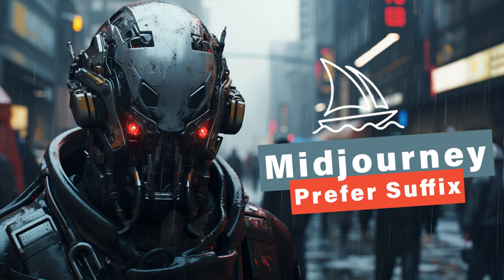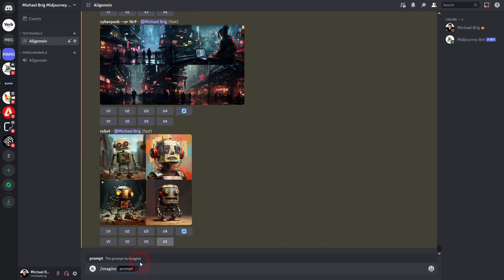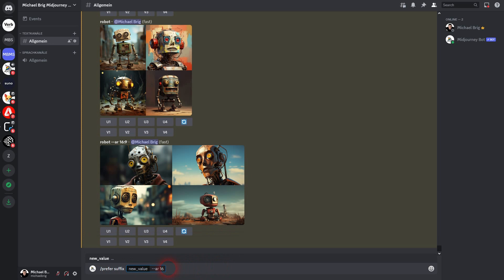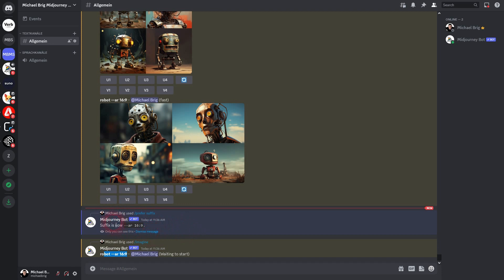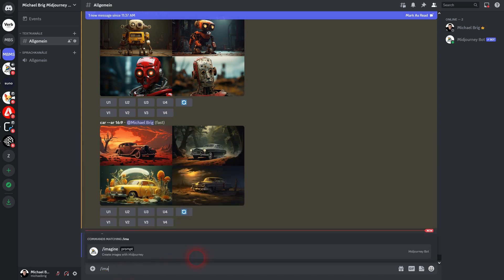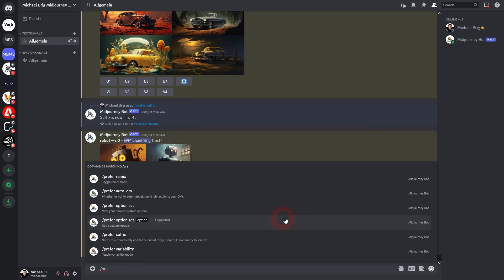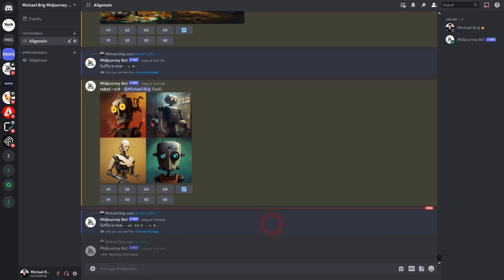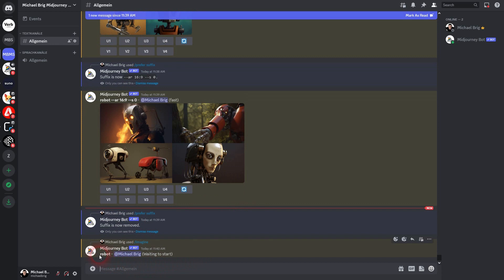Prefer Suffix in Midjourney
In this tutorial I'll show you how to use the prefer suffix command in Midjourney.